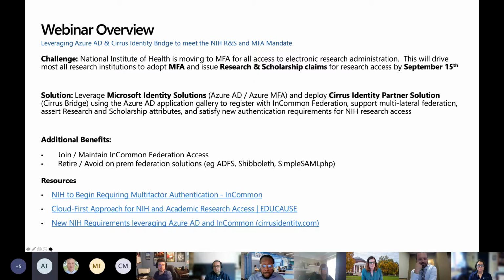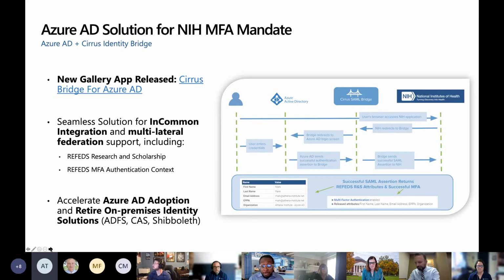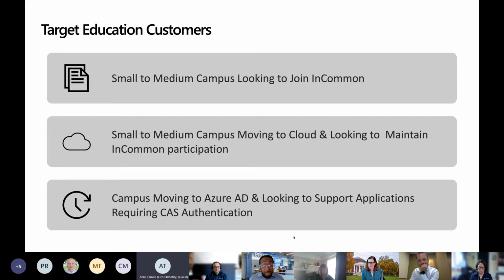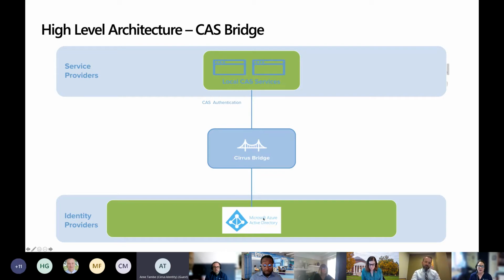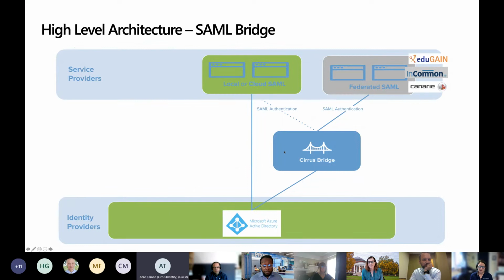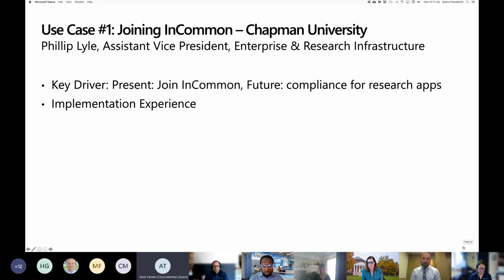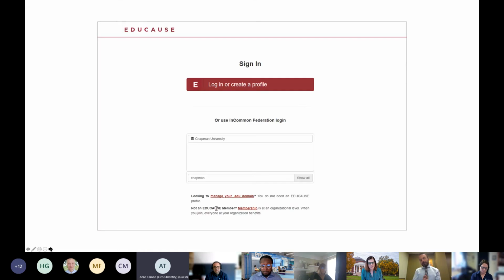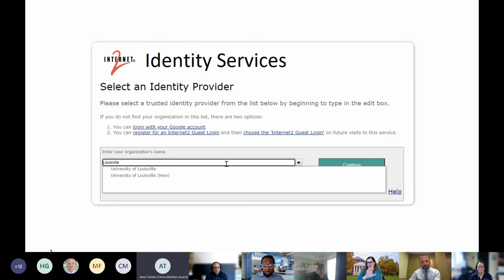Leveraging Azure AD & Cirrus Identity Bridge to meet the NIH MFA Mandate 20210908 130059 Meeting Rec